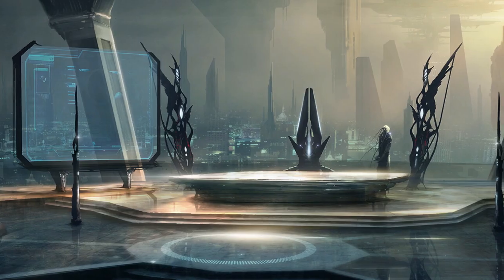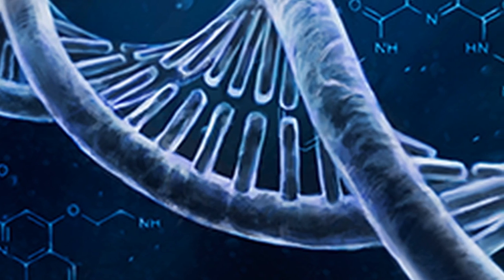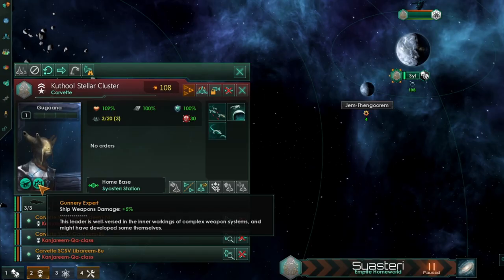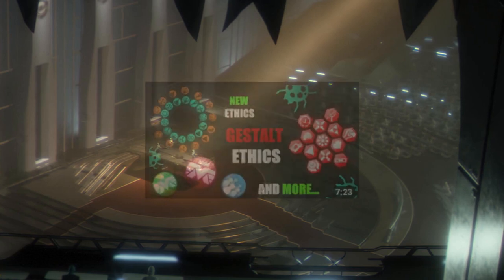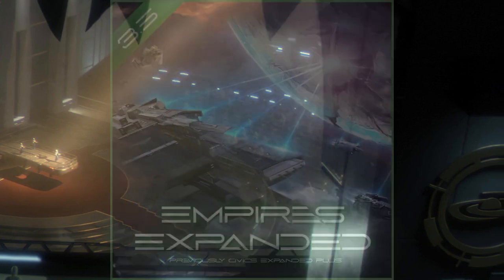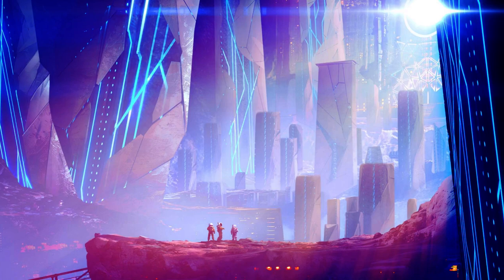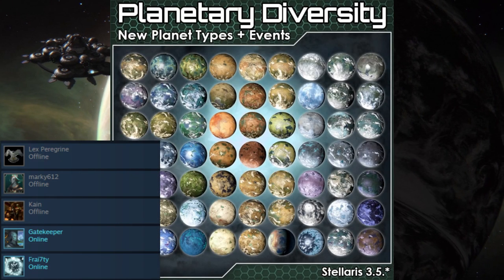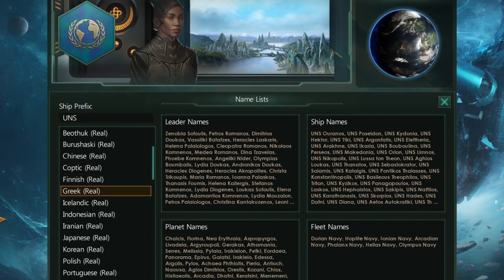10+ Mods To Make Your Empires More Interesting!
If you like the content I make, you can leave a one time donation using this hosted button!

Timestamps:
0:00 Trait Mods
0:46 Trait Diversity
1:25 Xenology, Species Diversity, More Trait Points and Picks
2:31 E&C Bug Branch, GVP, Empires Expanded
4:25 Origins Extended, Basic Ordinary Origins
5:23 Planetary Diversity
5:50 Cosmetic Mods